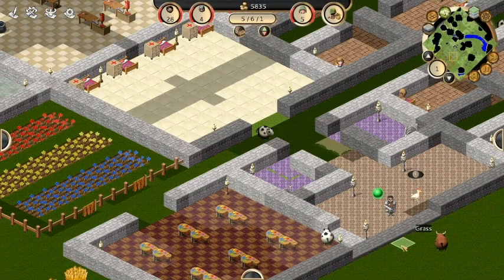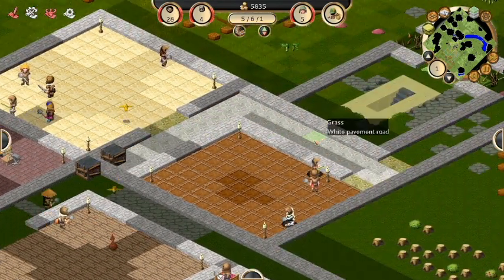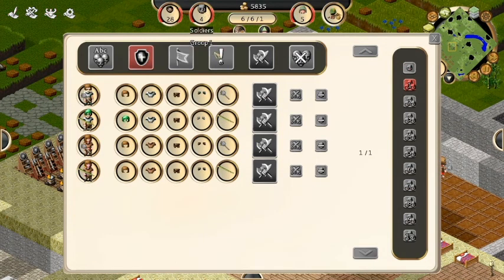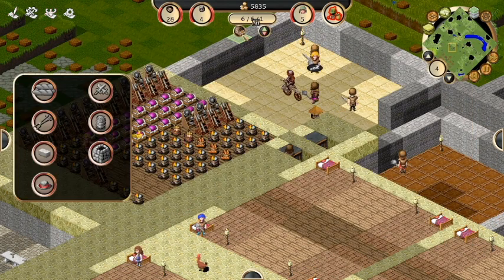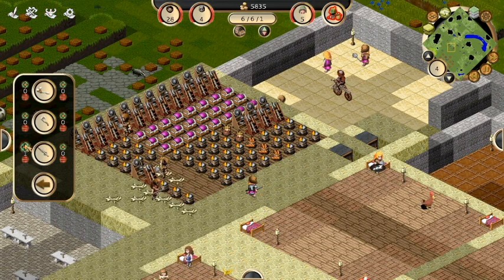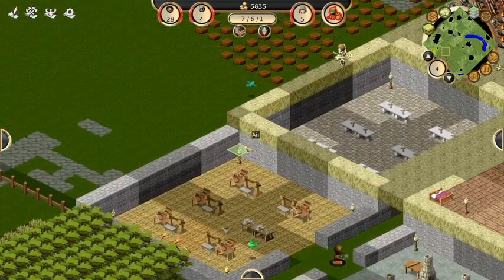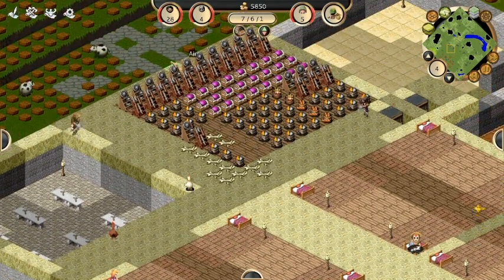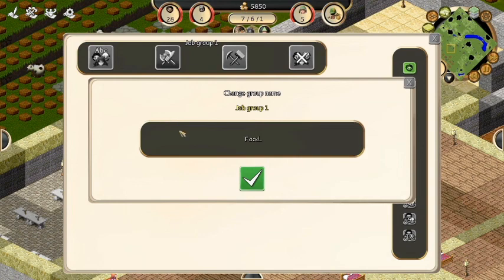Kong Plays Towns 18: version 11a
A tutorial/Let's Play of the game "Towns".
UPDATES \o/ New Stuffz FTW!